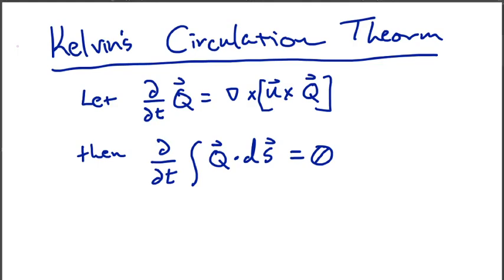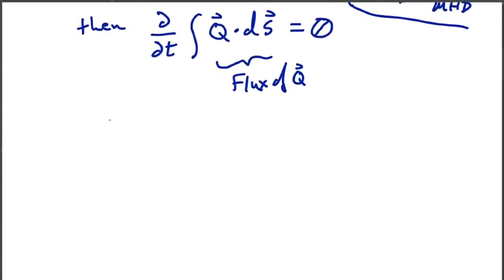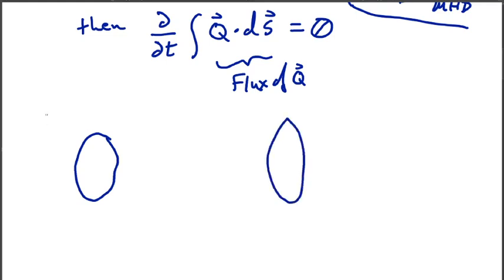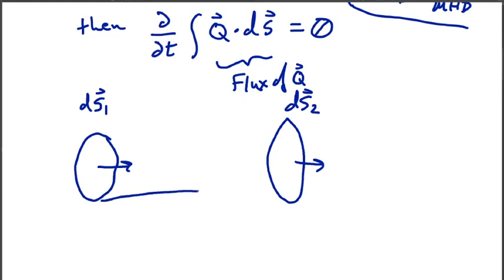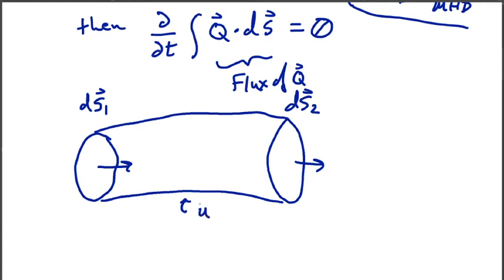25 Kelvin circulation theorem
Kelvin's circulation theorem is a powerful idea governing the evolution of vorticity in ideal, barotropic fluids and magnetic fields in ideal magnetohydrodynamics.  Both of those vector fields evolve according to an induction equation, dependent on the curl of the velocity crossed with the vector.  For any vector field that evolves in that way, Kelvin's circulation theorem shows that the flux of that vector through surfaces in the fluid does not change in time.